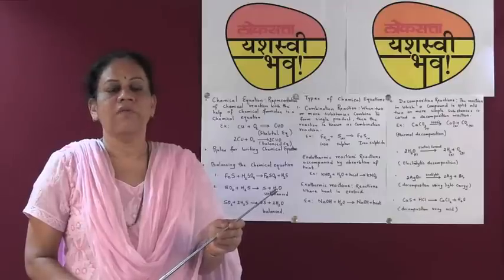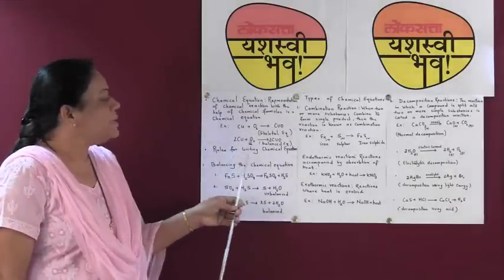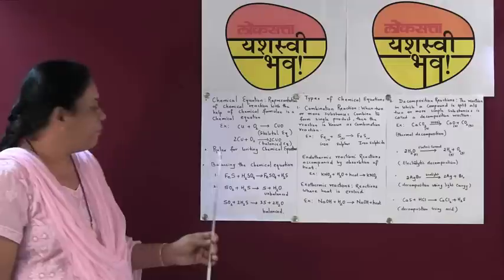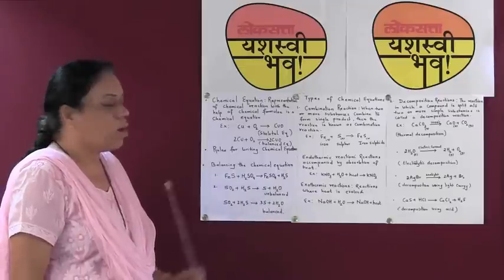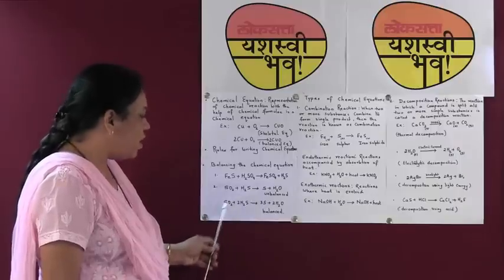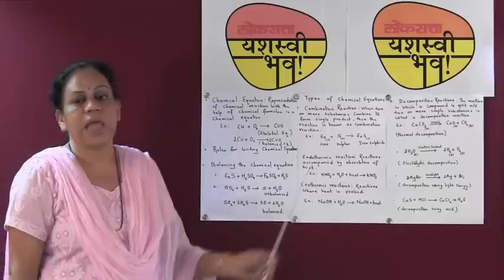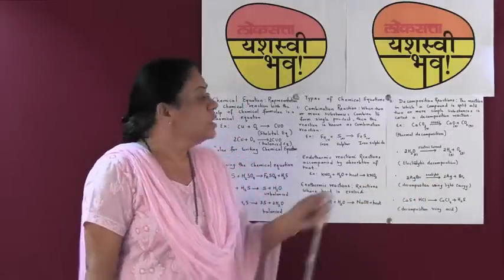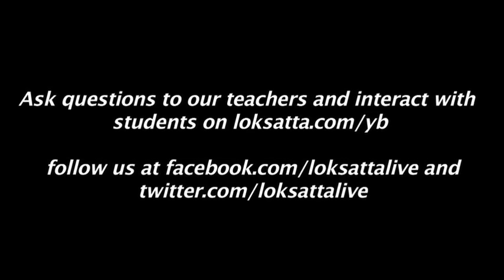Preparation on Science & Technology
Chapter Understanding Metals and Non Metals and Magic of Chemical Reactions

Most metals are found in combined state in the form of their oxide ores carbonate ores or sulphide ores

Sadhana Tikhe is communicating in this video session with 10std students through Loksatta Yashasvi Bhava in this chapter we understand Extraction of metals of high reactivityExtraction of metals of medium reactivity The magic of chemical reactions Rules for writing a chemical equation and balancing the chemical equation